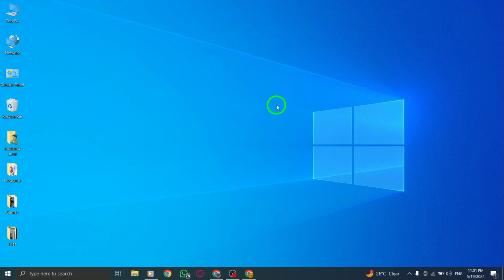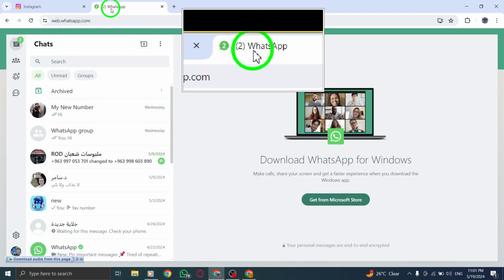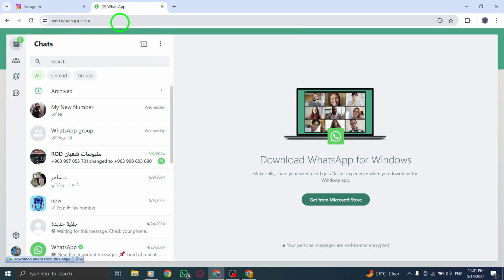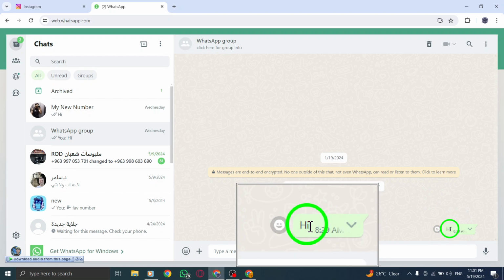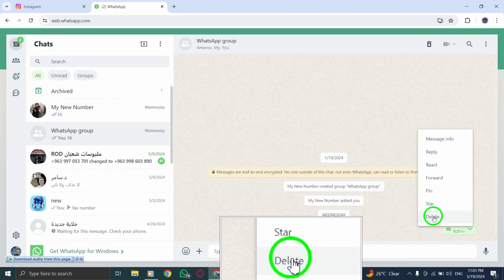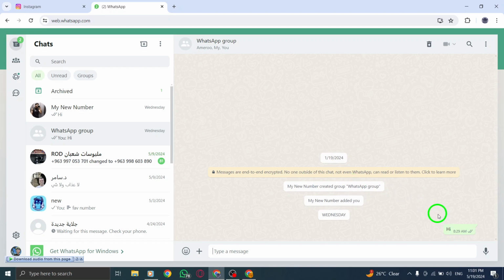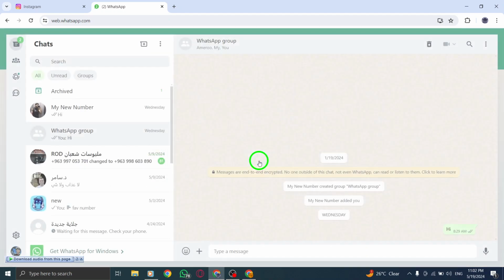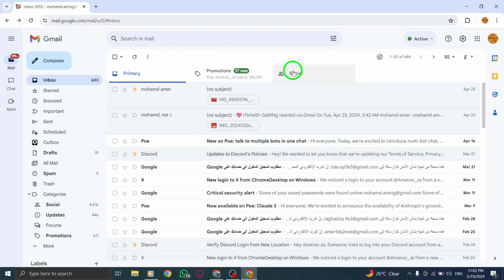How To Delete A Message On WhatsApp Web Group On PC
Learn how to delete a message on WhatsApp Group on PC with these steps:

1- On your computer, go to WhatsApp.com
2- Find the conversation and the message.
3- Tap and hold the message.
4- Optionally, select more messages to delete multiple messages at once. - Delete for Everyone

Discover the process of deleting messages on WhatsApp Group from your PC. Follow these steps to effectively manage your WhatsApp Group conversations and delete messages efficiently. Watch the tutorial now for a step-by-step guide on deleting messages on WhatsApp Group.